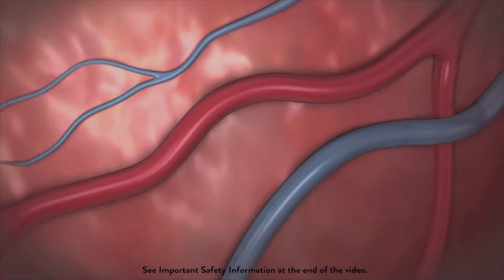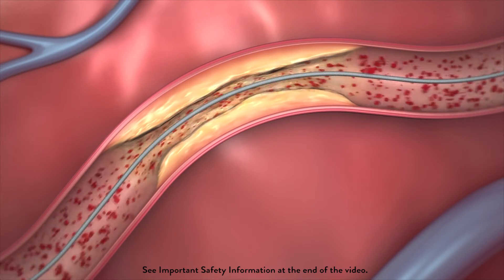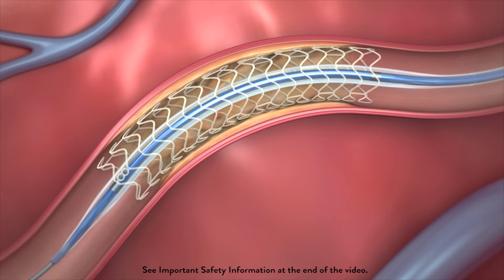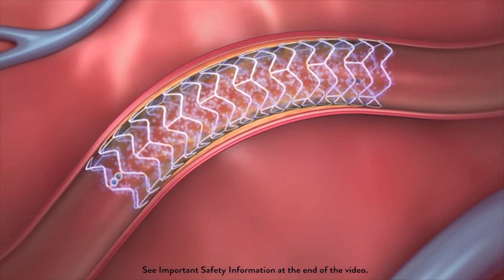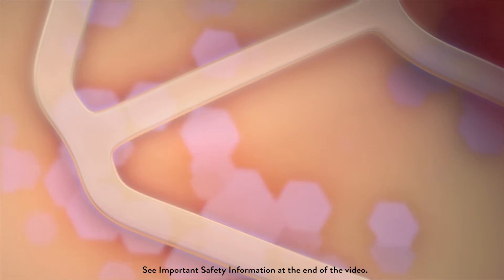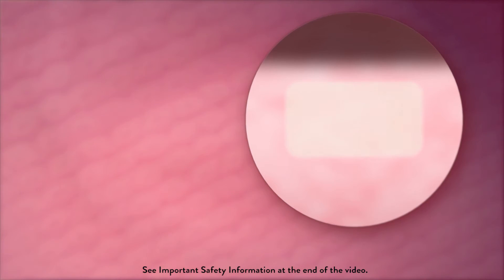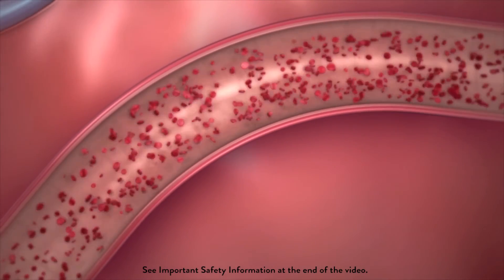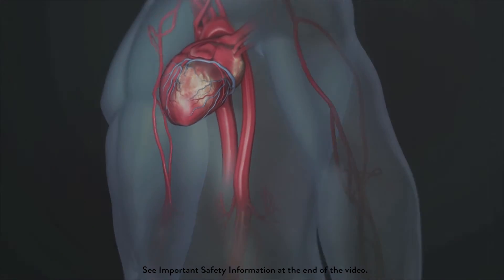Fully Dissolving Coronary Stent - HonorHealth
A major advance in the treatment of coronary artery disease, a fully dissolving stent, is available at HonorHealth Scottsdale Shea Medical Center after years of clinical research and trials.